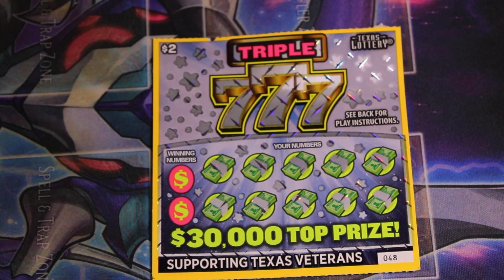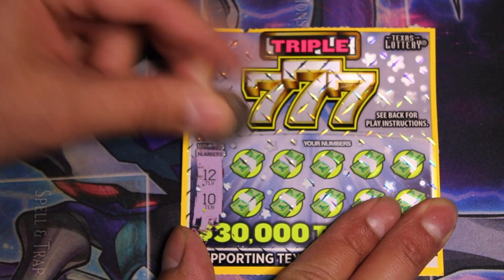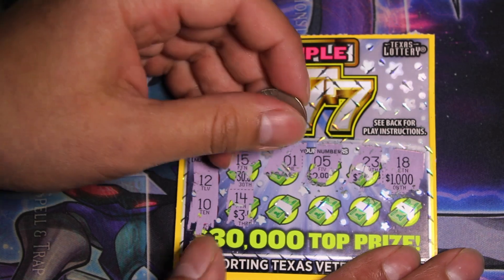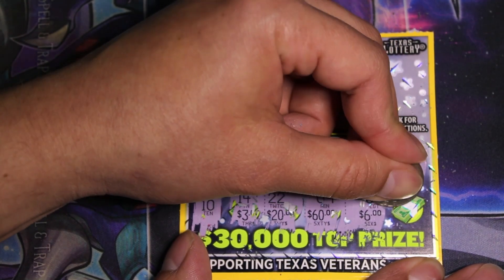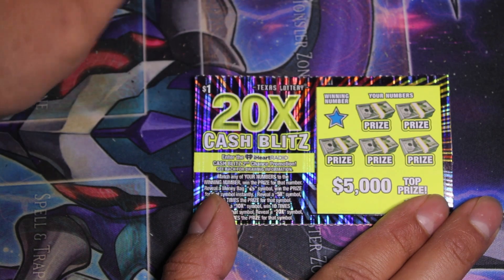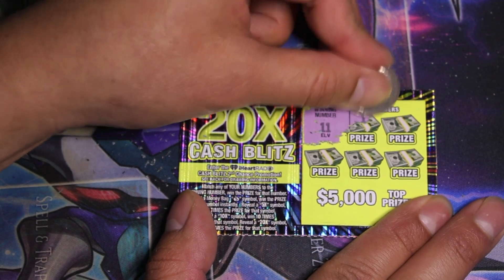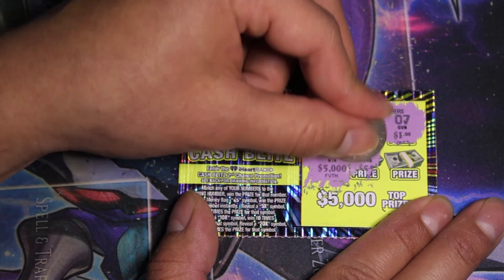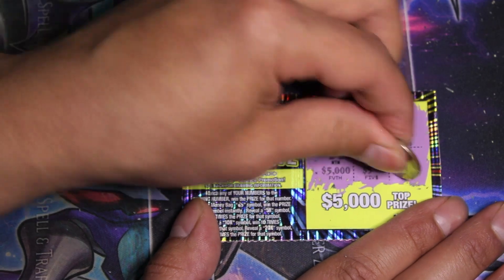Texaslottery | Triple seven means triple the luck!!!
Get ready for a fast-paced and exhilarating scratch off experience with the 20X Cash Blitz ticket! In this video, I put my luck to the test and scratch off this thrilling new ticket to see if I can win big.

With 5 chances to win on every ticket, the odds are in your favor to hit the jackpot. Each scratch off reveals the hidden numbers and multipliers, adding up to an unforgettable and exciting experience.

Join me in this ultimate cash blitz bonanza as we scratch off our way to victory. With every ticket bringing the chance to win big, you won't want to miss this exhilarating challenge.

The 20X Cash Blitz scratch off is the ultimate game for those looking for excitement and the opportunity to win big. So sit back, relax, and get ready for an unforgettable journey with the power of the 20X Cash Blitz scratch off ticket.